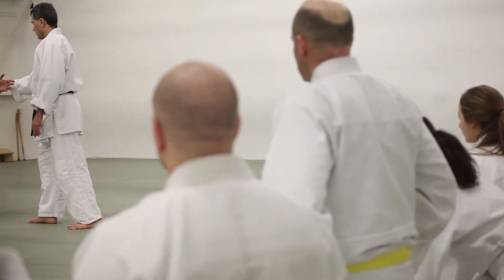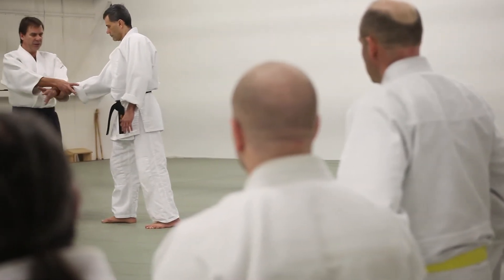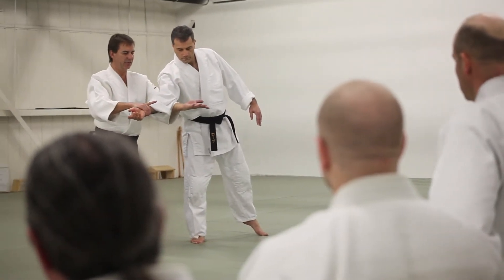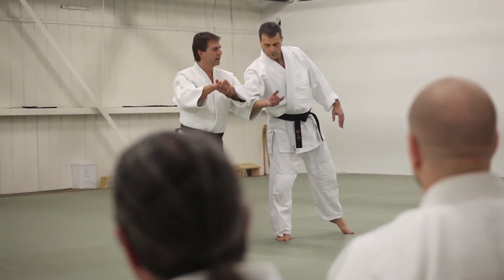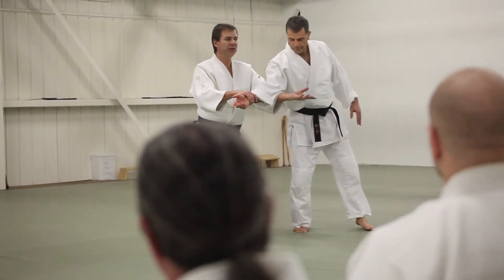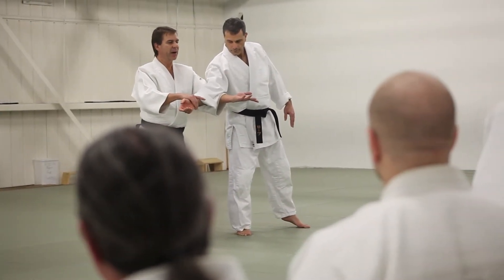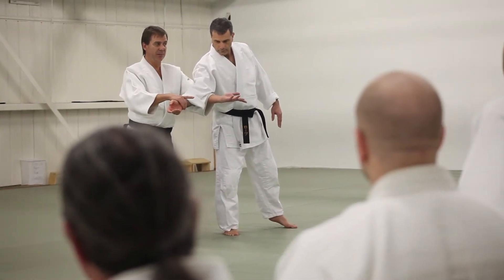Yoshinkan Aikido Hitting Elbow Throw - Hijiate Nage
A short video of Sensei Mark Lemmon (6th Dan) demonstrating Hijiate
Nage Hitting Elbow Throw. Sensei Mark Lemmon operates the Seikokan
Dojo in Windsor, Ontario Canada teaching Yoshinkan Aikido